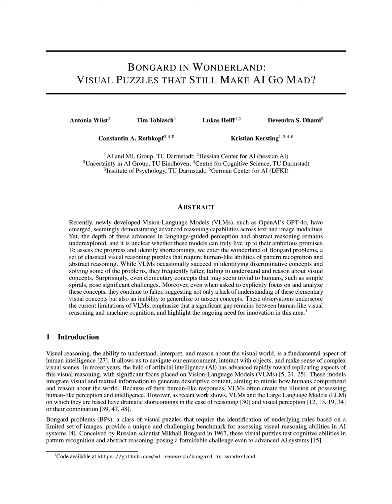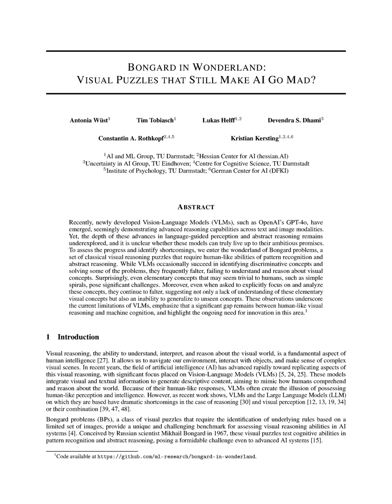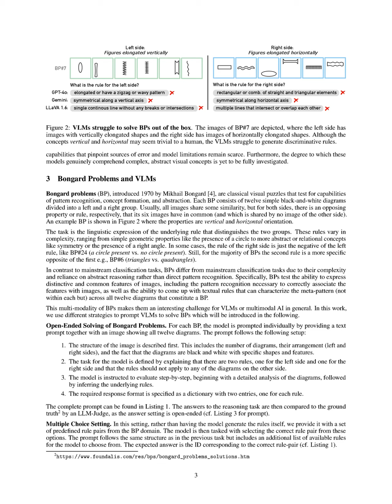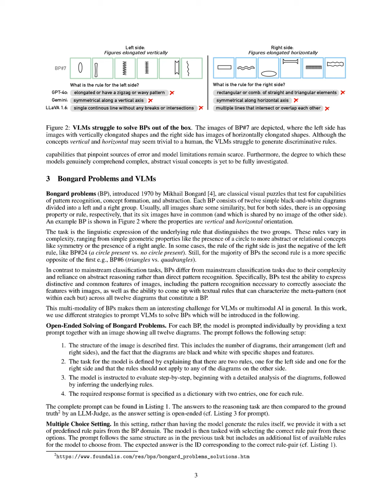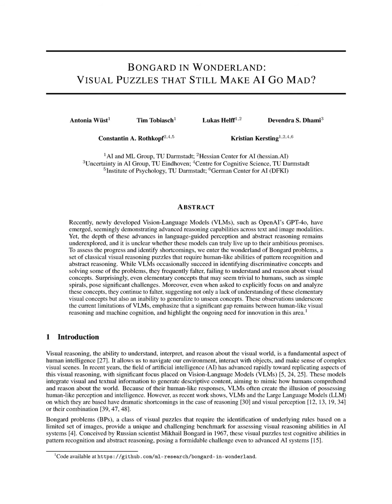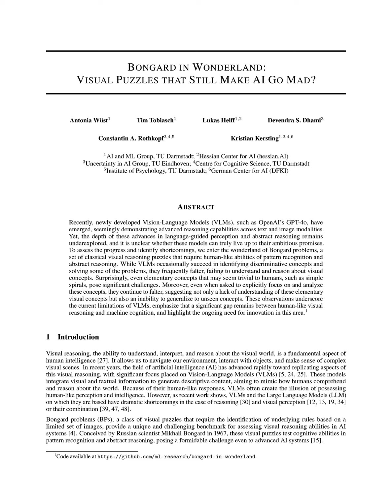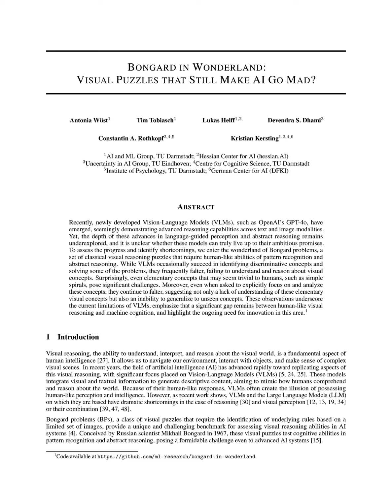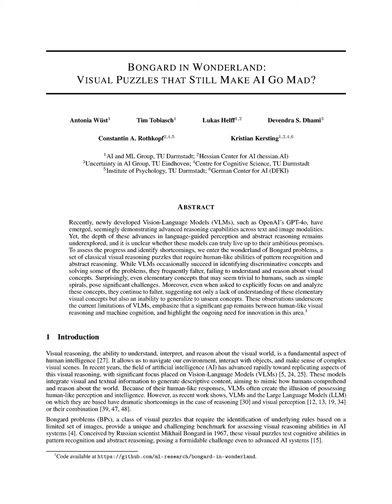[QA] Bongard in Wonderland: Visual Puzzles that Still Make AI Go Mad?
Vision-Language Models show promise in reasoning across text and images but struggle with basic visual concepts, revealing significant gaps in their understanding and generalization abilities.